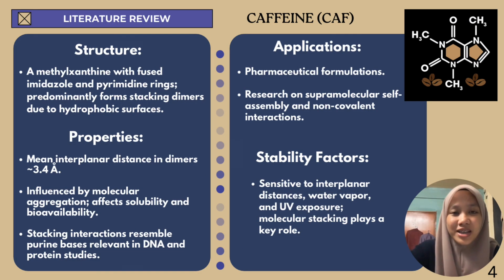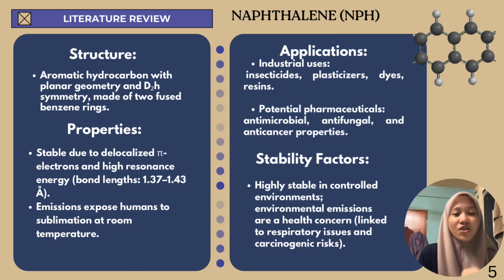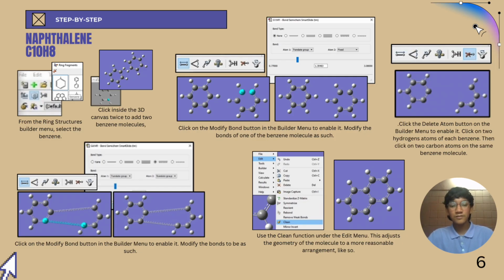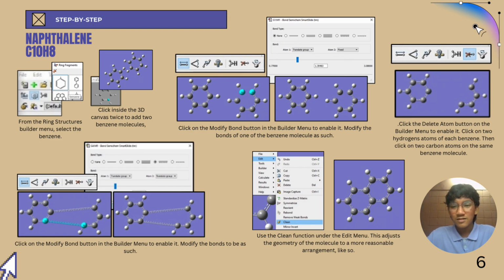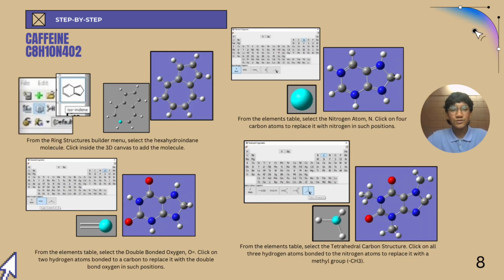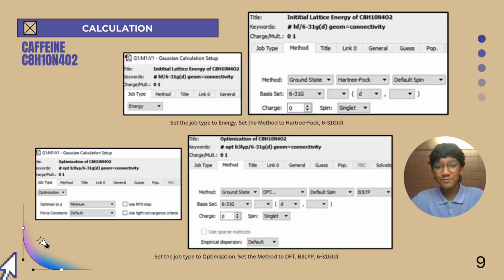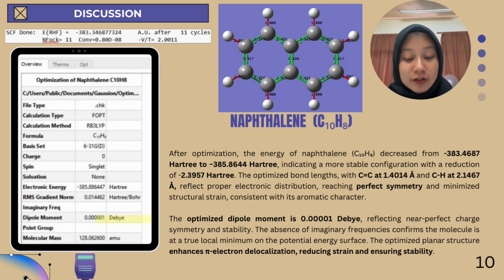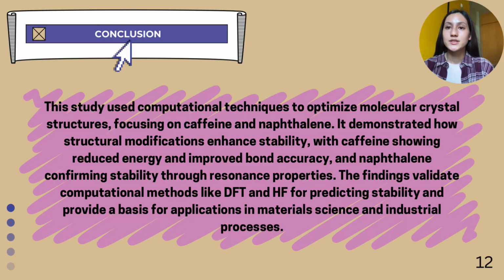MCM GROUP PROJECT - G1 Molecular Crystals: Caffeine and Naphthalene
PROJECT TITLE: Computational Analysis of Structural Stability and Energetics of Selected Molecular Crystals